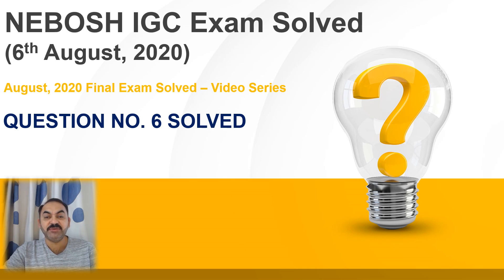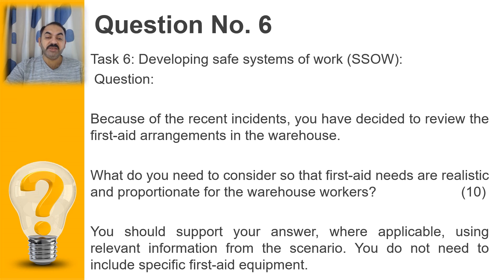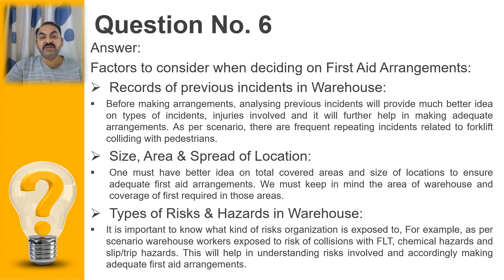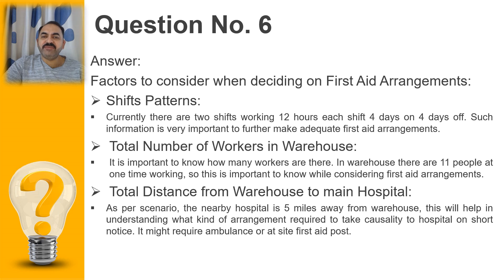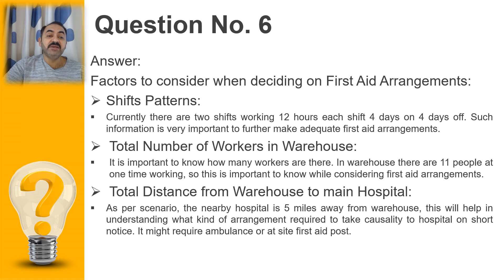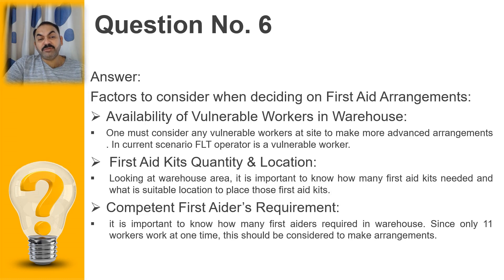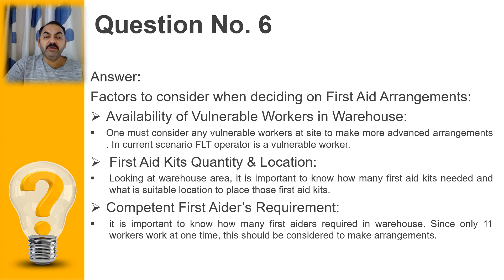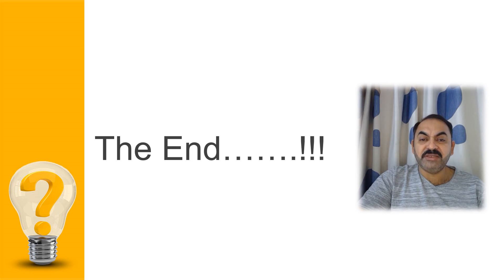NEBOSH IGC Final Exam (6th August, 2020) Solved Question 6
In this video, you will be able to know how to solve Question No. 6 of Final Exam conducted by NEBOSH in August, 2020.
Most of times, the questions related to consider factors to evaluate something are difficult. In this video you will see one of key to solve such questions (M.E.E.P).